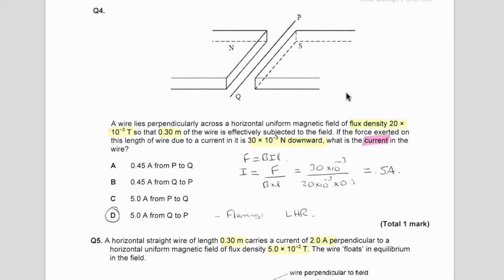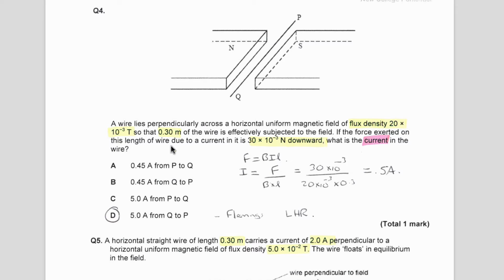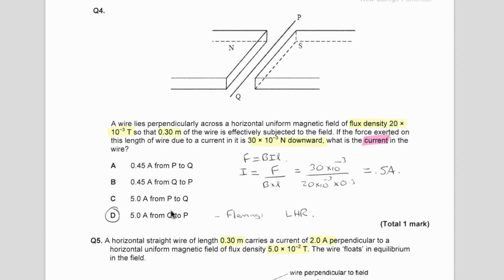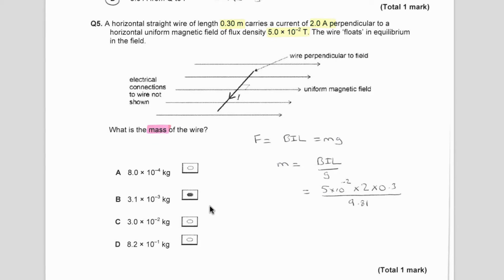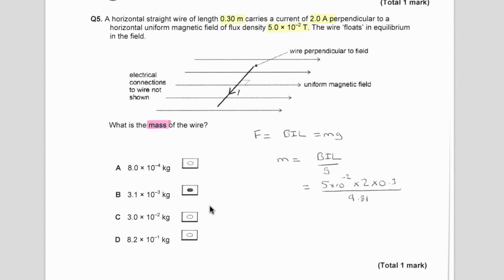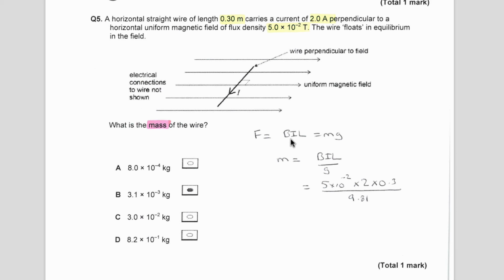B-fields HW Q4+5